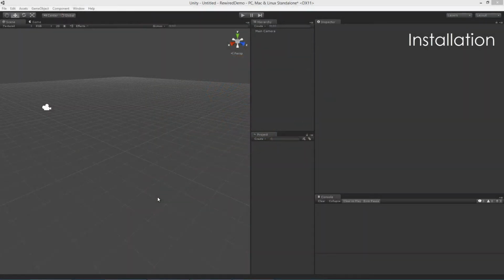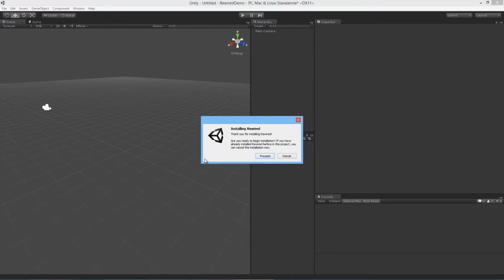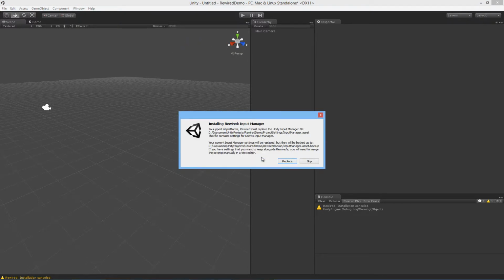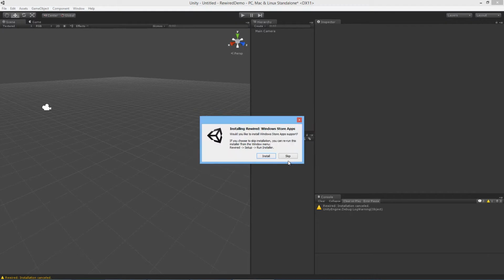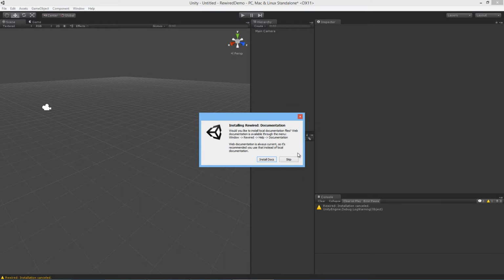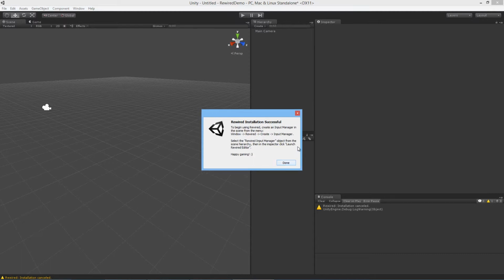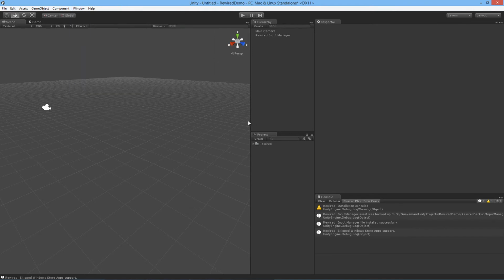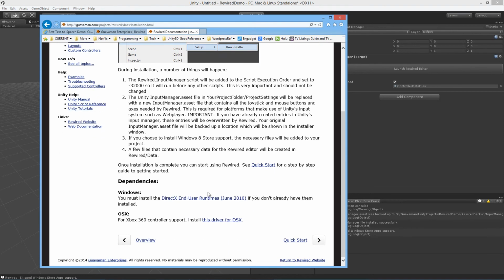Rewired - Installation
Rewired Installation Tutorial

Rewired is an advanced input system for Unity. Available on the Unity Asset Store

Take input to the next level! Rewired makes joysticks, the keyboard, mouse, and other controllers work as they should. Need something more than Unity's basic input system? Have you tried other solutions only to find they have too many limitations? Check out Rewired.

Rewired is not just another Unity input wrapper like other packages. Rewired supports every platform that Unity supports with extended native support on Windows, Windows Store, and OSX. Rewired leverages Raw Input and/or Direct Input and XInput on Windows, and I/O Kit on OSX to access input devices directly, allowing for far more control over input. This makes possible some very powerful features such as frame-rate independent input, full hot-plugging support for joysticks, and support for more than 20 buttons per controller. Rewired is the only input system available for Unity with native support for these platforms and the only one to offer these advanced features. For other platforms, Rewired utilizes Unity's input system so you still get access to all the other features it provides.